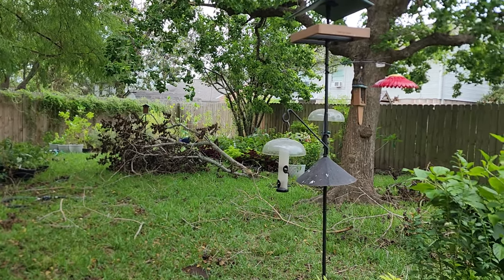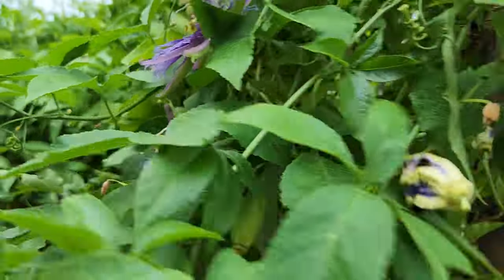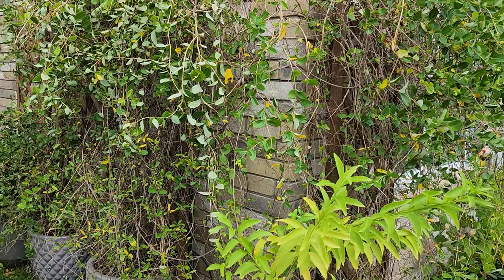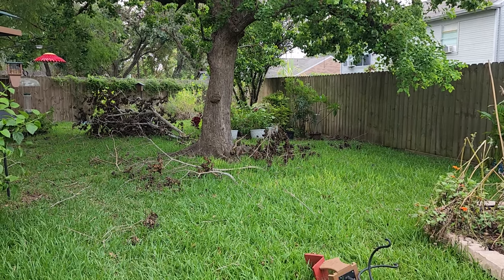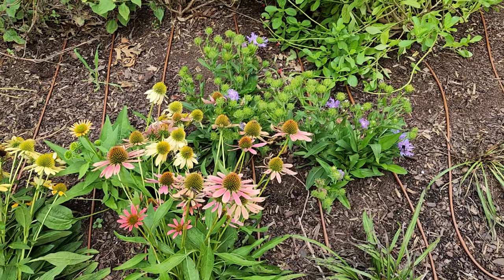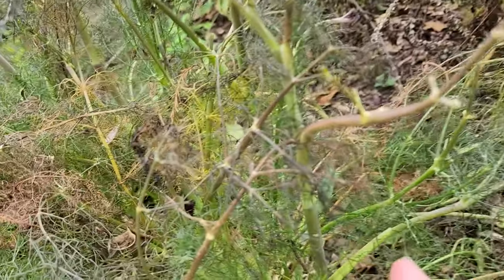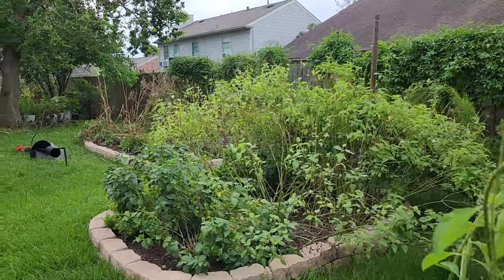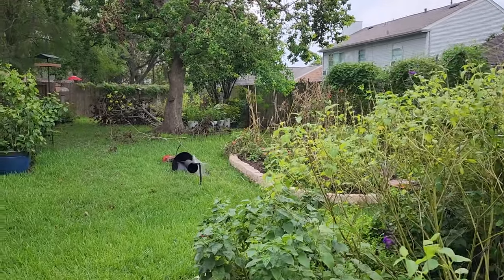Hurricane Beryl Aftermath July 2024 | backyard pollinatorgarden | Texas Gulf Coast Zone 9b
We were visiting family out of state when Hurricane Beryl hit the Texas Gulf coast and surprised us with a category 1 Hurricane. Initial reports had the hurricane making landfall in Mexico south of Brownsville, Texas. Our area had tree and fence damage and some roof damage. Join me as I just returned home and did a survey in the backyard.